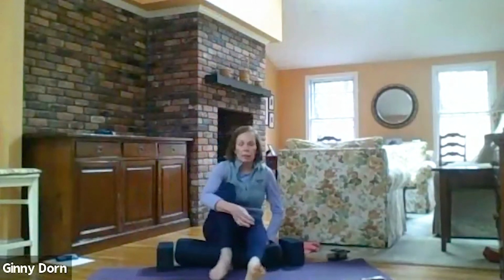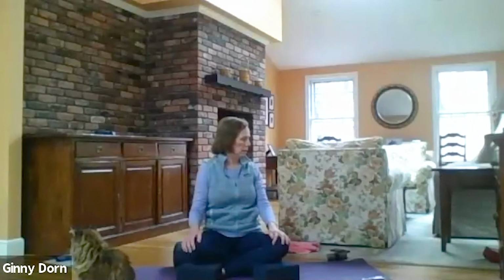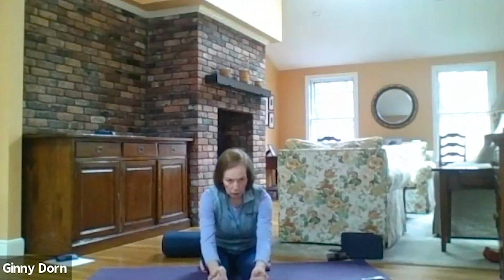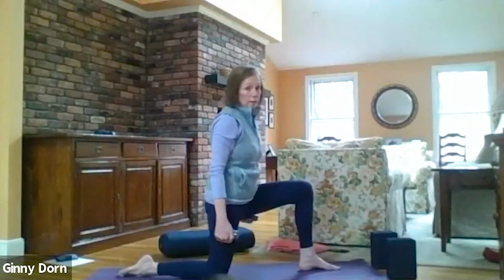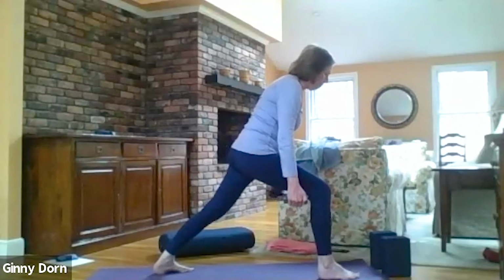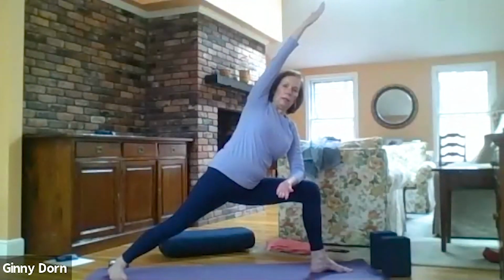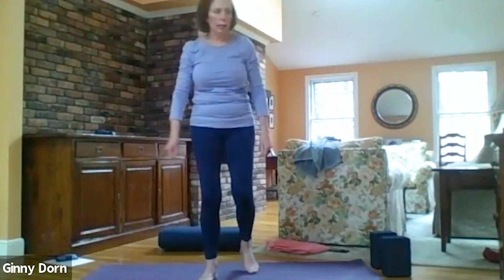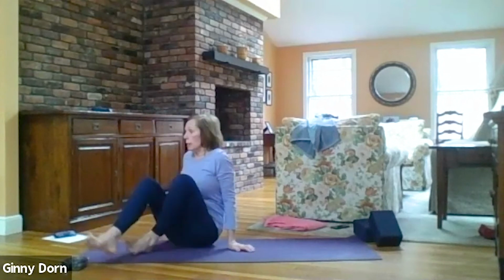Yoga With Ginny - Episode 002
Yoga lessons with Ginny Dorn.

Produced by Norfolk Community Television.